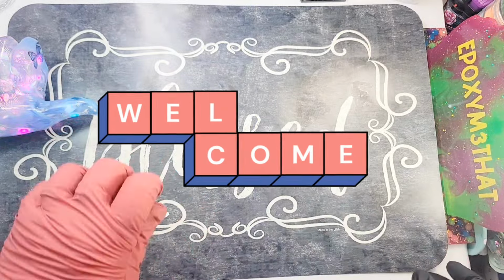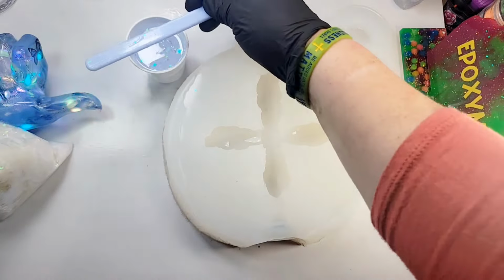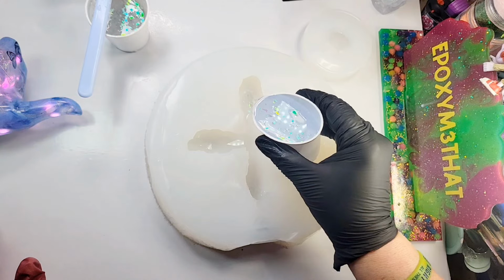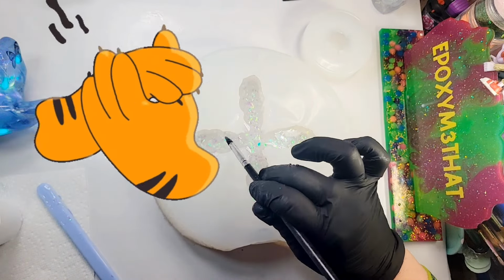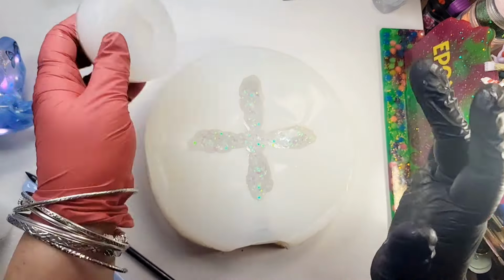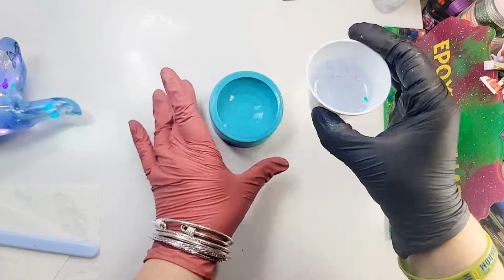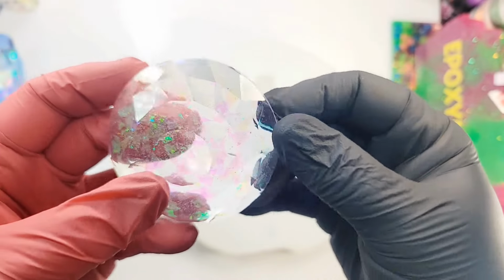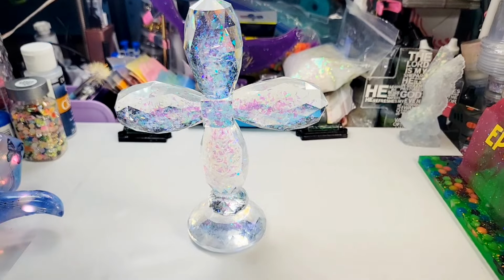067/ This resin casting is BEAUTIFUL!!!!!😍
what do you think of this beautiful casting?  I was so excited when it didn't leak front the bottom. I had to close a hole up on the bottom 🤣  I absolutely love this piece.  I hope you enjoyed the video. what color would you have done?  I hope you enjoy your Saturday!  love you all...ME 😍

tammyblain

everything goes back into my channel!!  Thank you so much for your support. ❣️